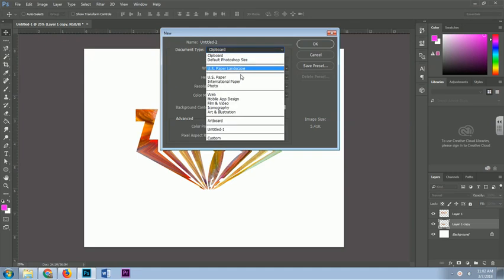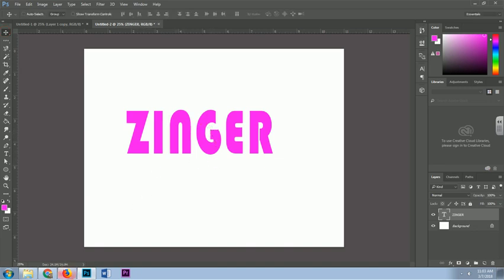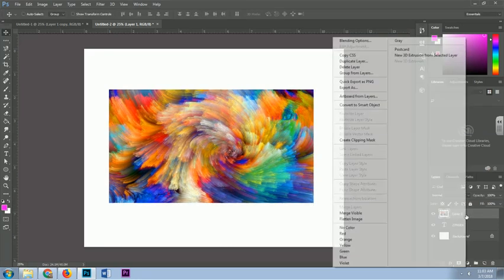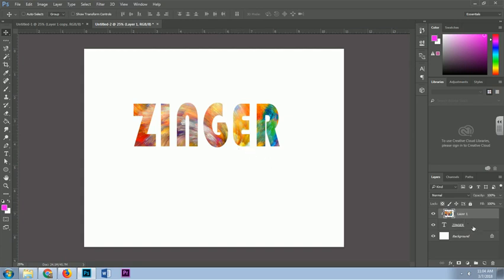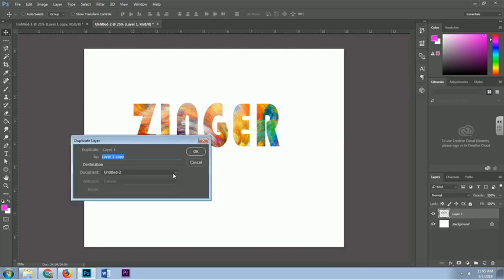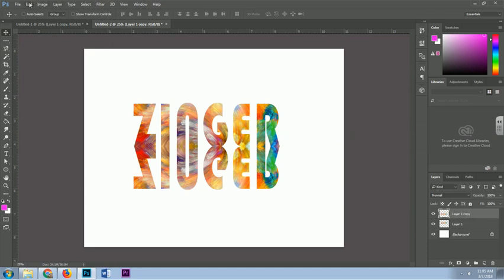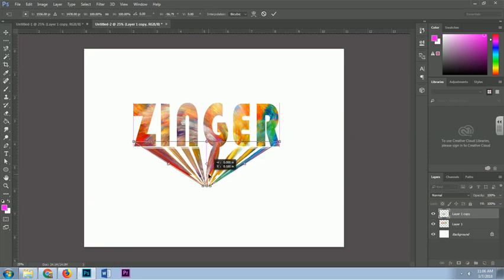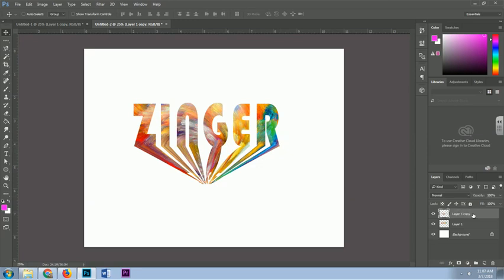3DNameCard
How to create a 3d name card in Photoshop.